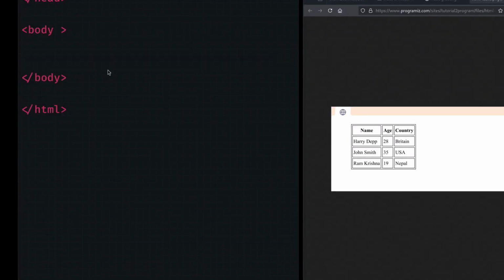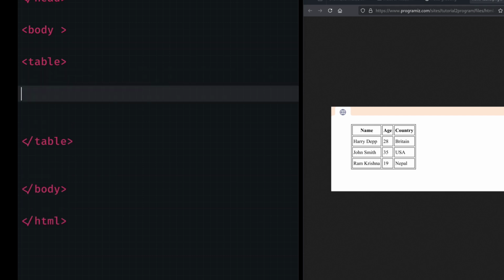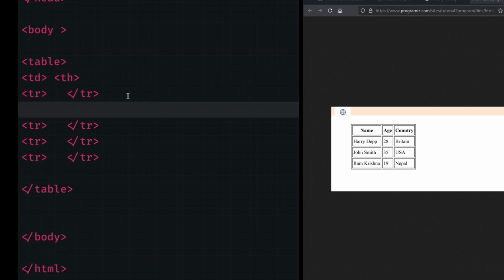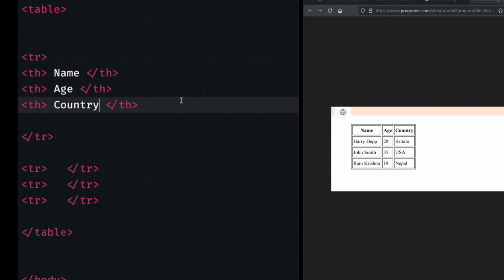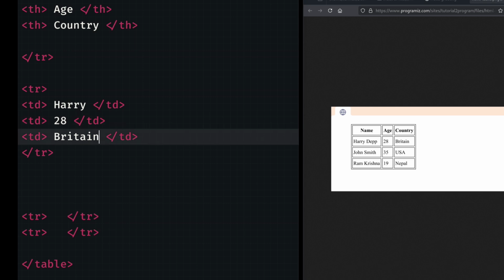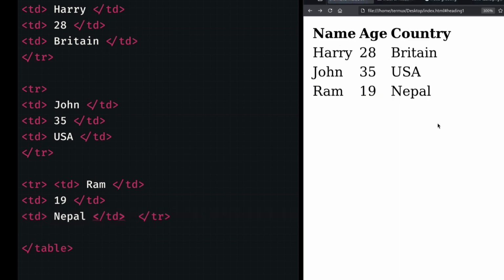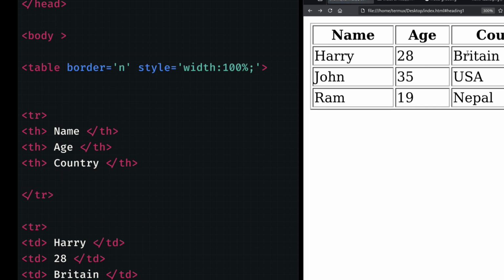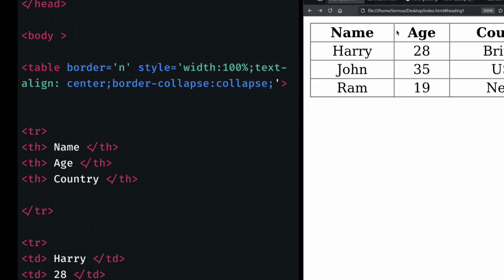How to add Table in HTML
Learn how to create and style tables in HTML. This tutorial covers the basics of structuring data using the elements. You’ll also learn how to enhance your tables with headers, rows, and cells, as well as how to style them for a cleaner, more organized look. Perfect for beginners looking to build effective tables in HTML for displaying structured data.